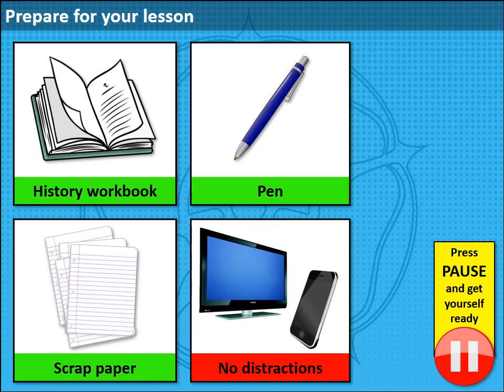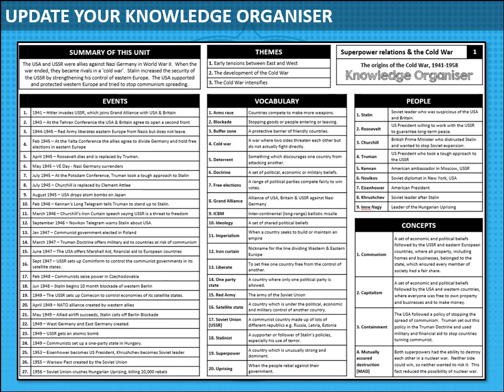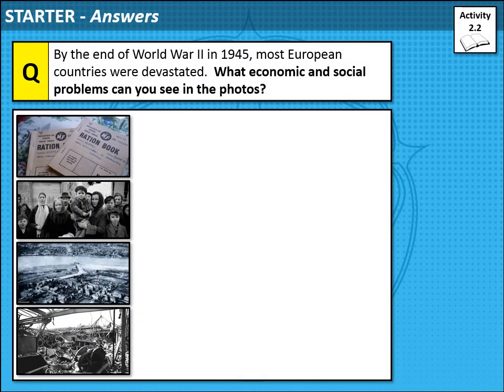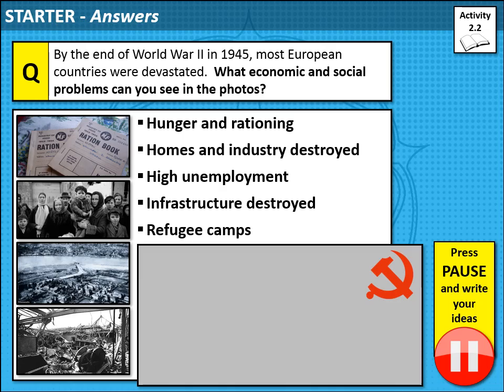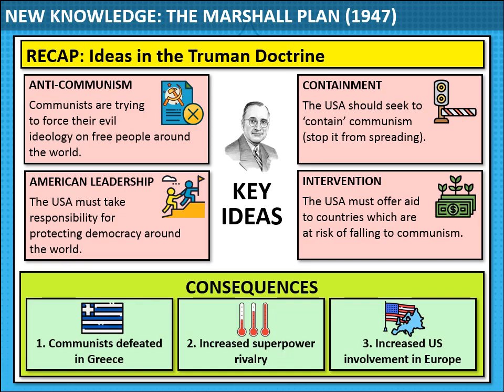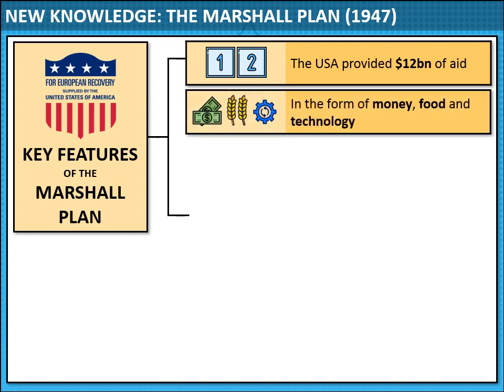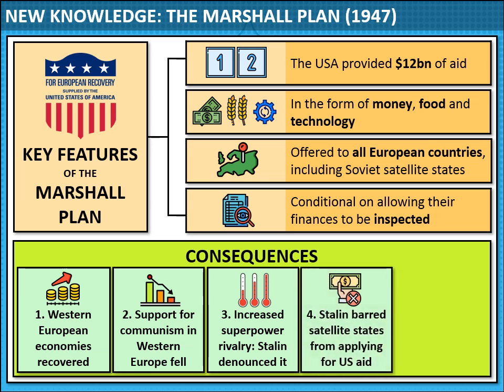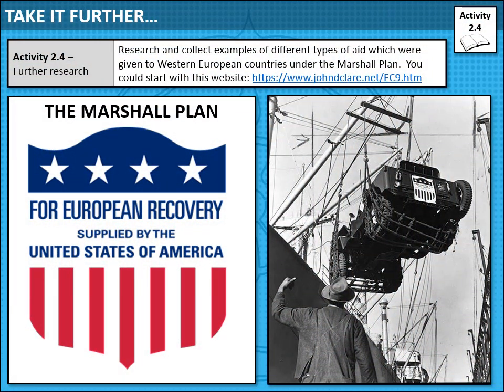Y10 Lesson 2: The Marshall Plan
What were the consequences of the Marshall Plan?

This goes with Activities 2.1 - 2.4 in your workbook.